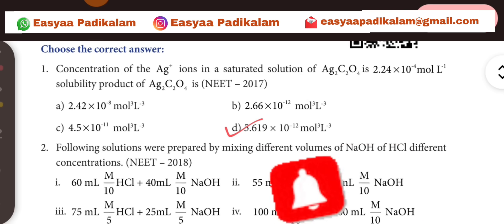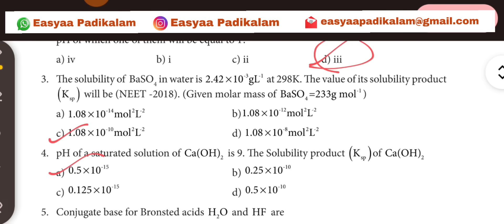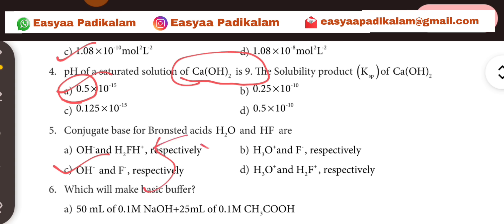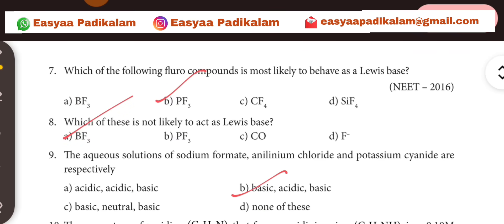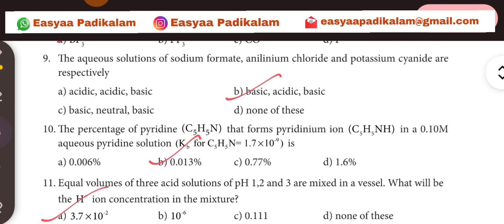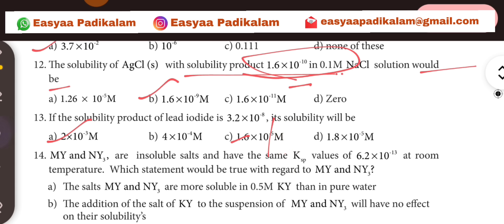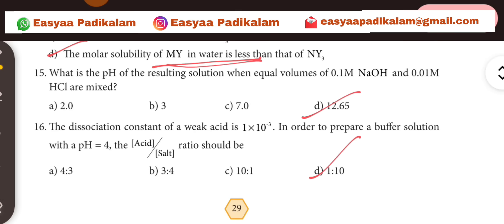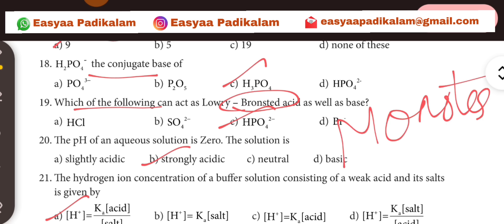12 Chemistry - Unit 8 - One mark - Shortcuts - Ionic equilibrium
12 Chemistry - Unit 8 - One mark - Shortcuts - Ionic equilibrium